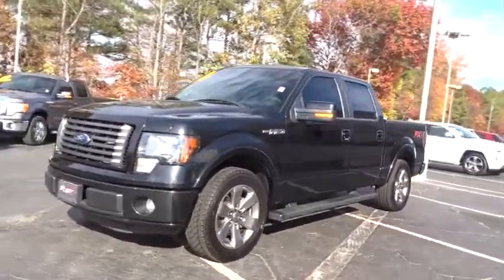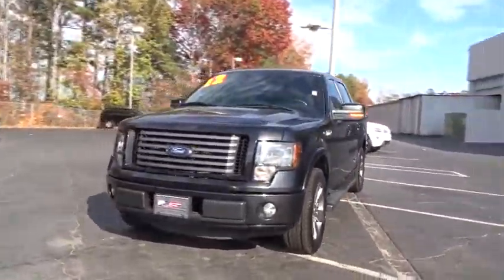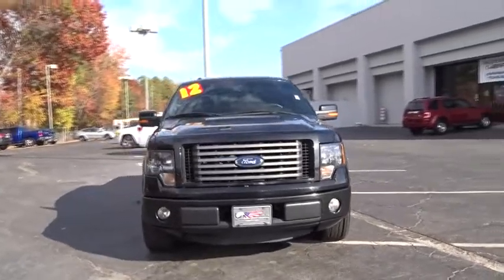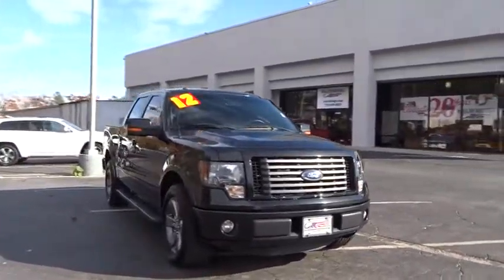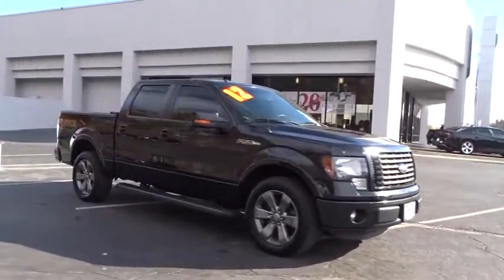2012 Ford F-150 Johns Creek, Buford, Athens, Duluth, Gainesville, GA D17755B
2012 Ford F-150

4345 Bufrod Dr.

2012 Ford F-150 FX2 in Ingot Silver Metallic. Yeah baby! You win! Stop clicking the mouse because this 2012 Ford F-150 is the truck you've been hunting for. You just simply can't beat a Ford product. Named a 2011 Consumer Guide Best Buy.